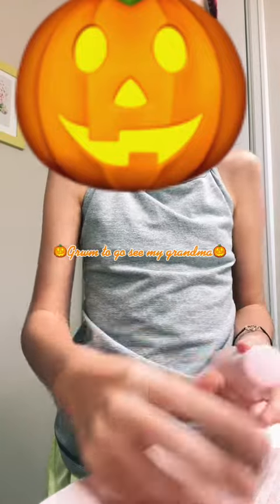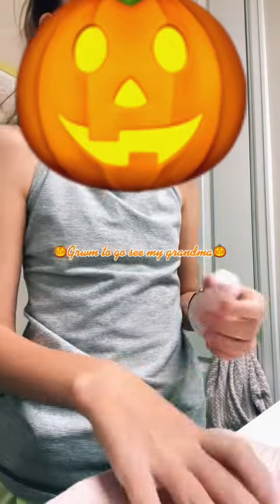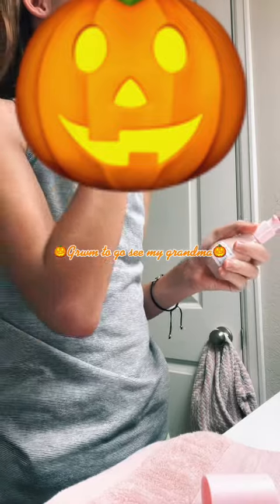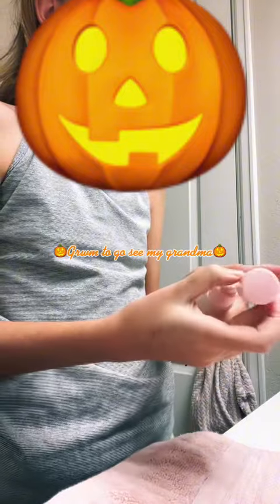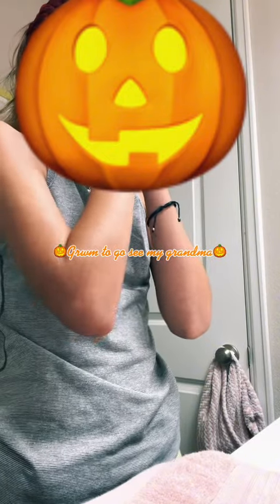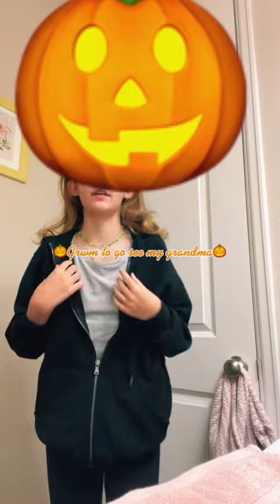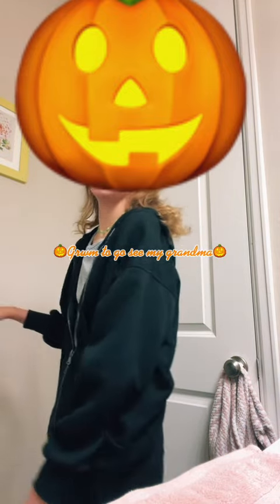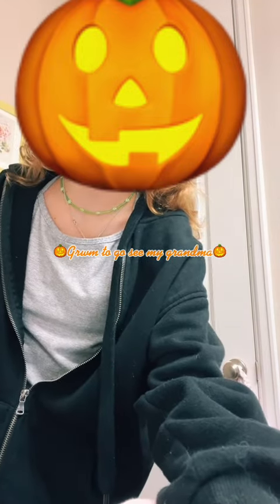🎃Grwm to go see my grandma🎃